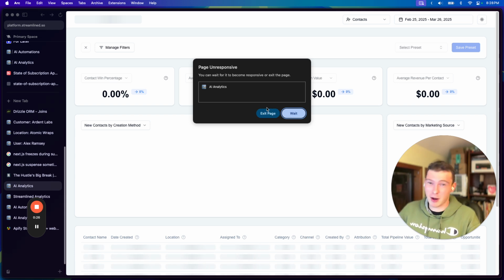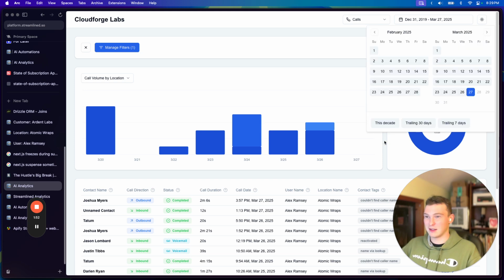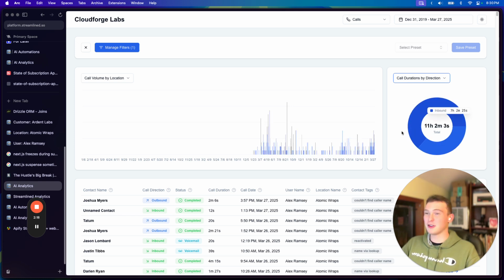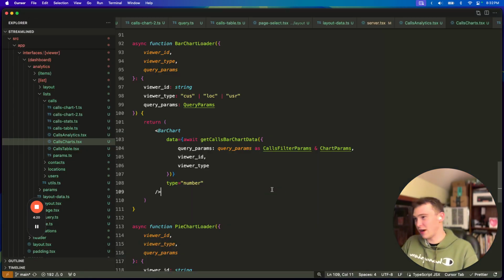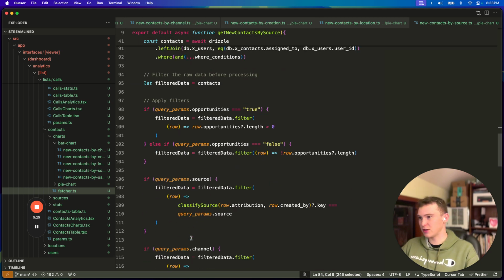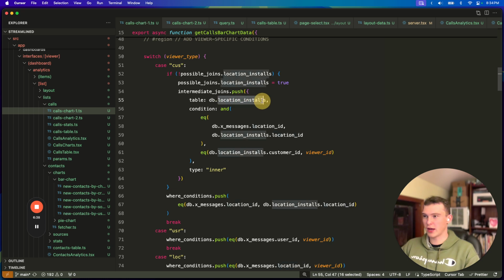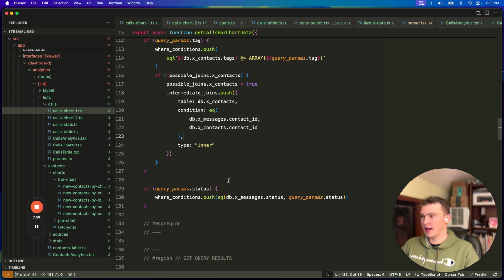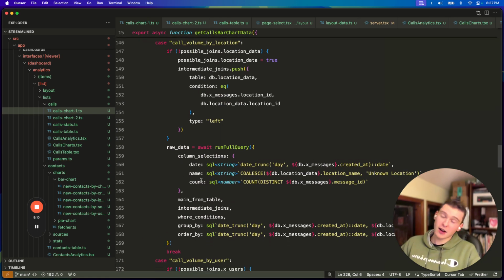Devlog #12,352: Why I love using Drizzle ORM